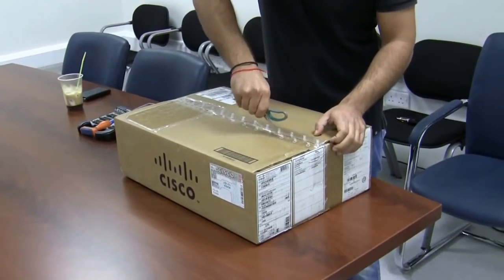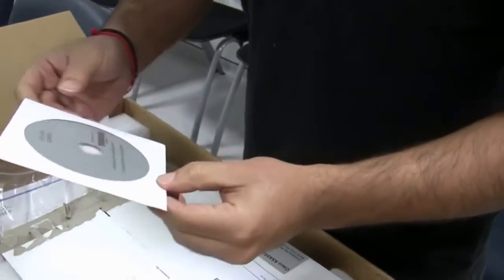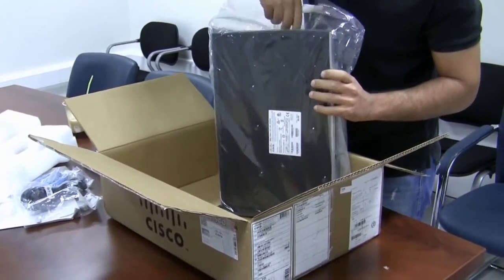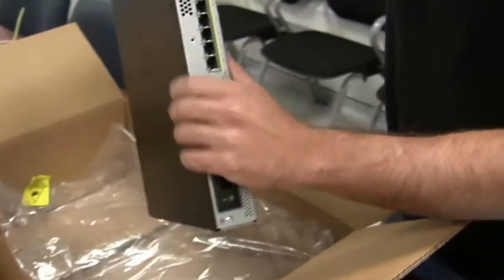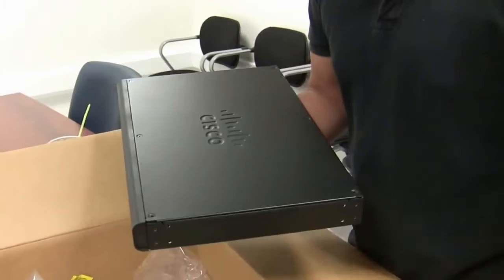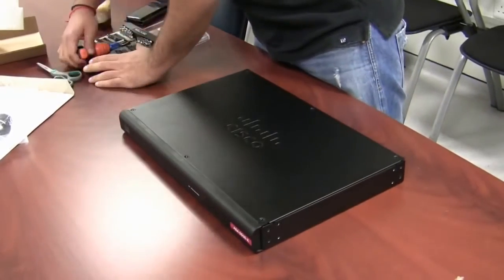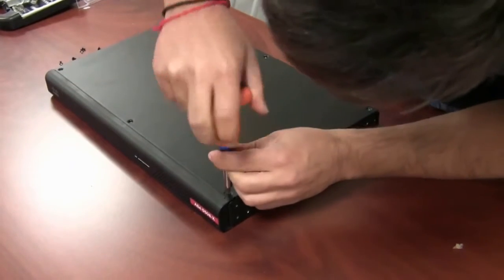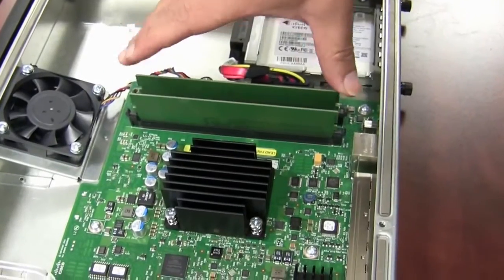Cisco ASA 5508 X Unboxing